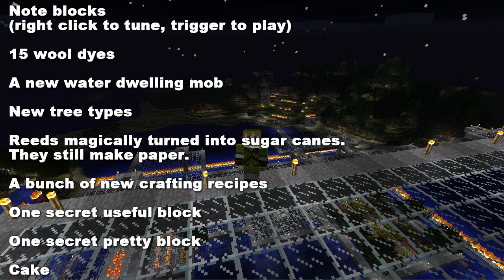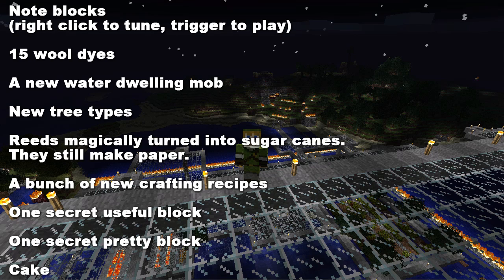Wolv21 - Minecraft Beta 1.2 Update Menu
Incase you missed any videos!
When the annotations are added they will link to the videos.

QUESTIONS?